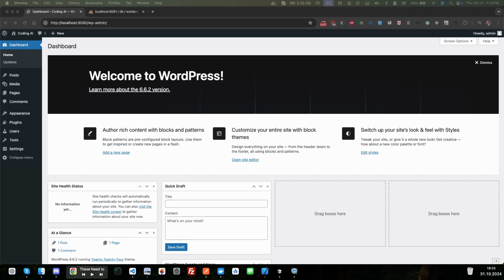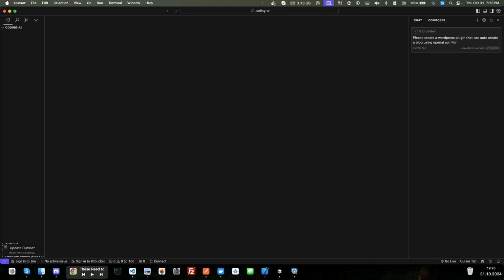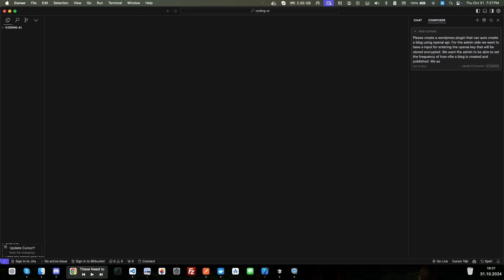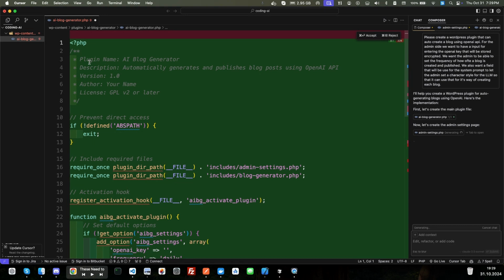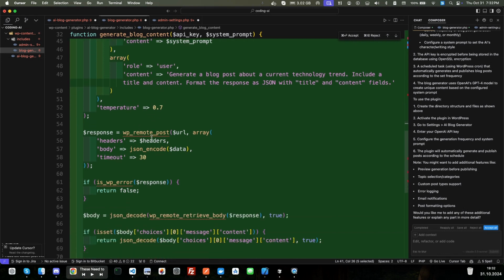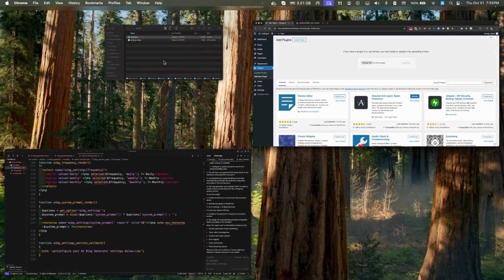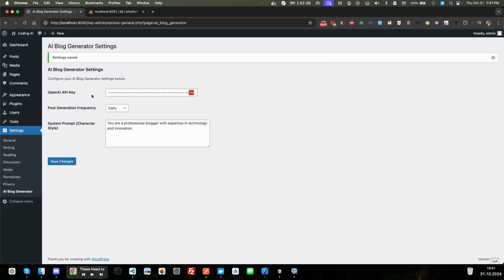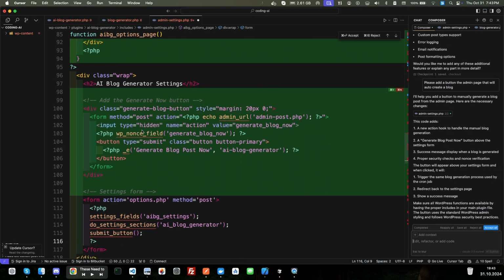Build aWordPress Plugin with AI | Part 2 of 4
Continue your journey in this step-by-step tutorial as we build an advanced WordPress plugin that uses OpenAI's API to autogenerate blog posts. Perfect for those looking to build there very own Wordpress plugin without needing any programming experience.